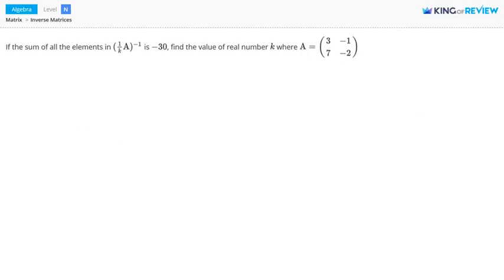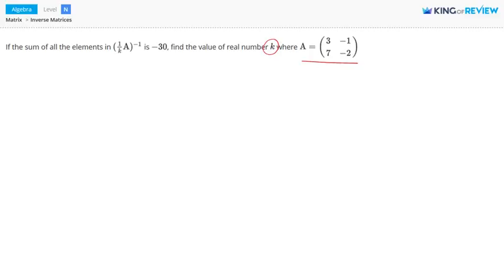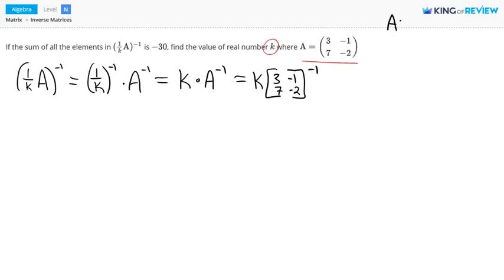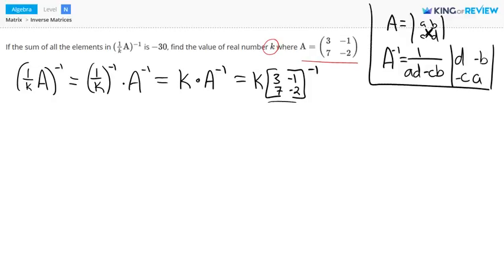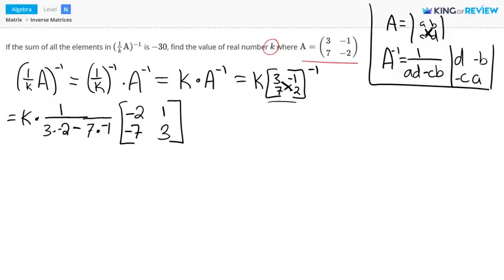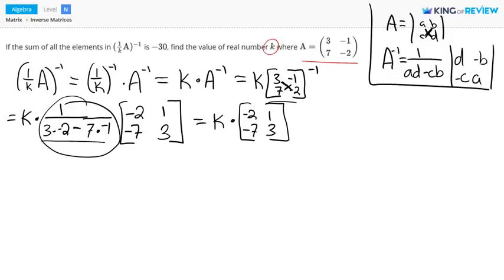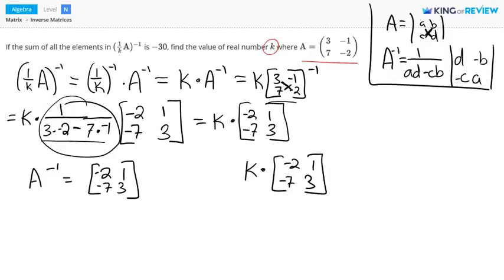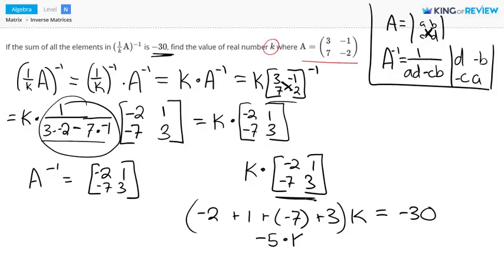[Algebra] 12.3 Solving system of equations using Crammer's Rule (12.Matrix)